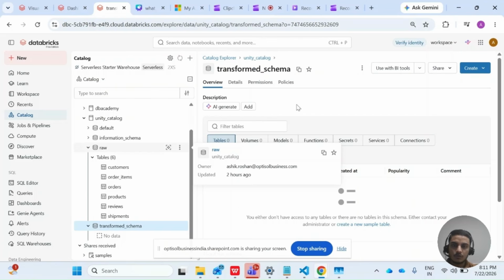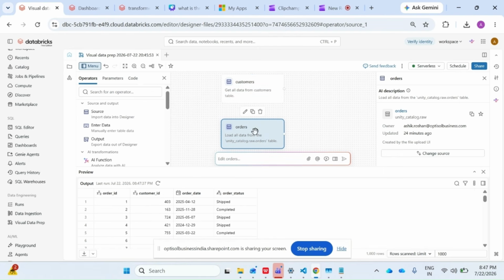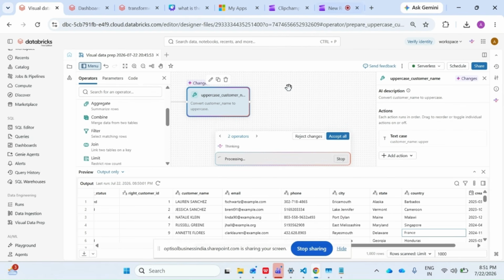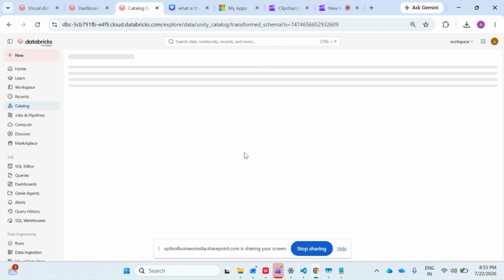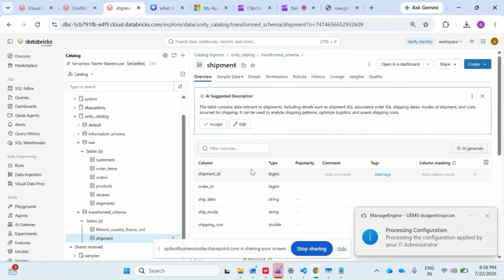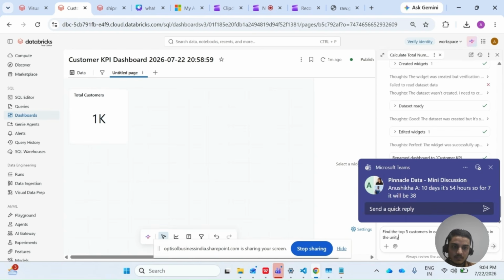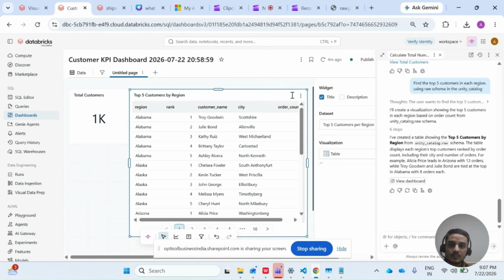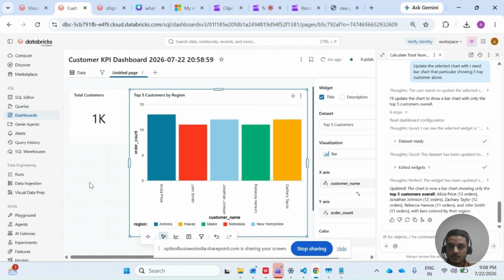🚀 Build Data Pipelines & AI Dashboards in Databricks with Genie AI | Lakeflow + Dashboard (No Code)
In this video, you'll learn how to use Databricks Genie AI, Lakeflow, and AI/BI Dashboard to transform raw data into interactive dashboards using natural language.

Whether you're a Data Engineer, Data Analyst, or Databricks Beginner, this hands-on demo will show how AI can automate data engineering and analytics workflows.